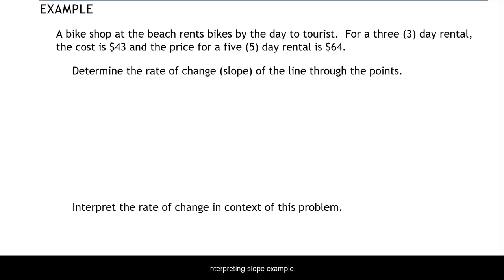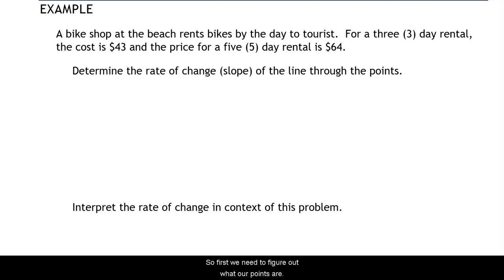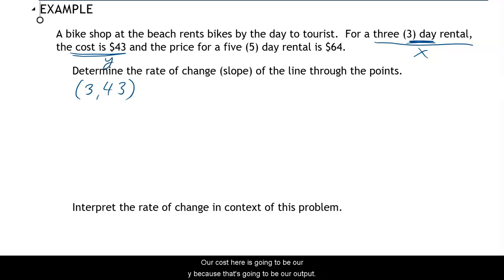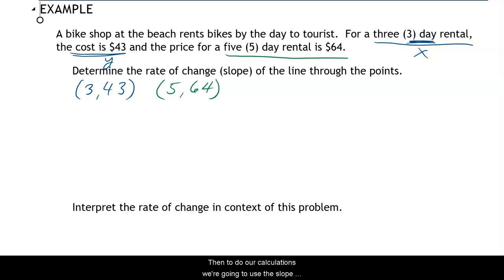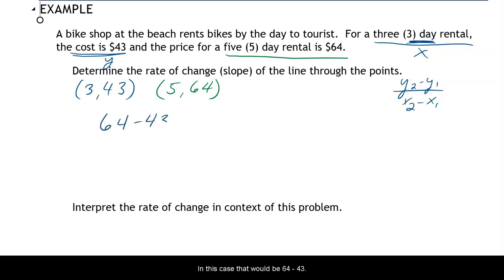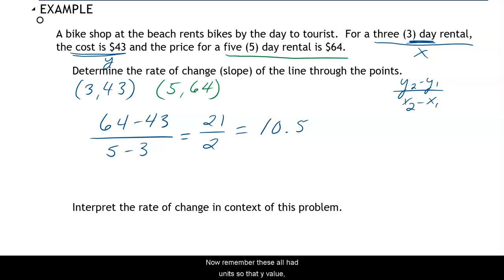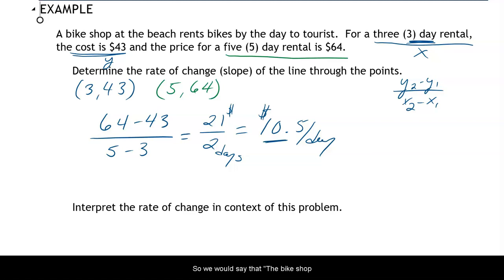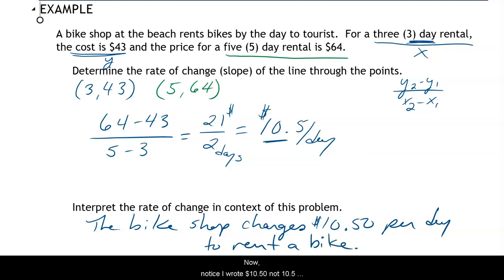MAT 021 Interpreting Slope Example